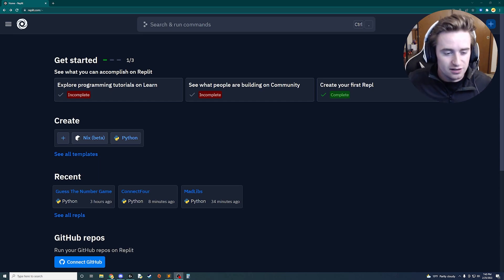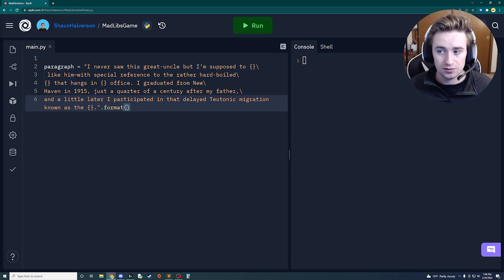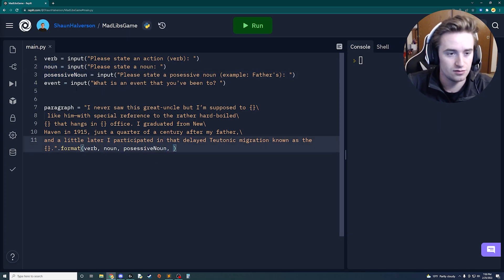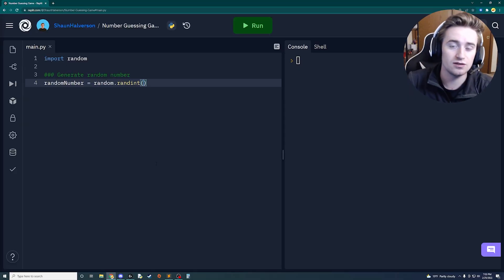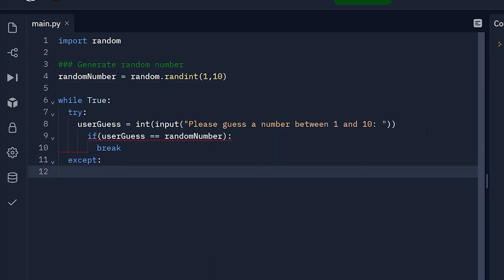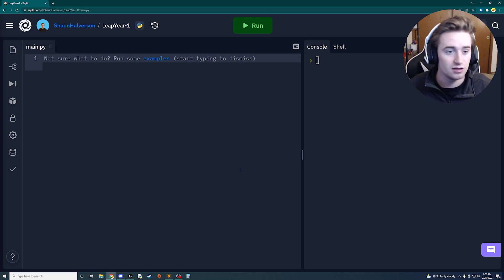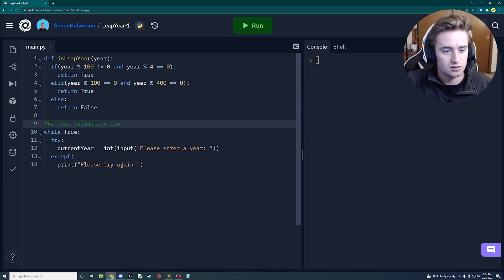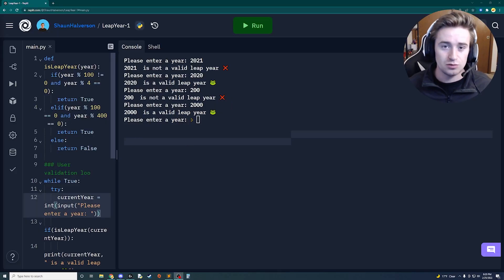Let's Code 3 Simple Python Projects In 11 Minutes! | Programming Tutorial For Beginners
Hello everyone!

In today's video, we discuses 3 simple starter projects for anyone diving into the world of python. This is great practice for people of all skillsets and reinforces great core concepts to bring with you on your coding career. Follow along with me in this simple coding tutorial and enjoy!

These projects are available on GitHub at

Username: Shaun(Hashtag)5626